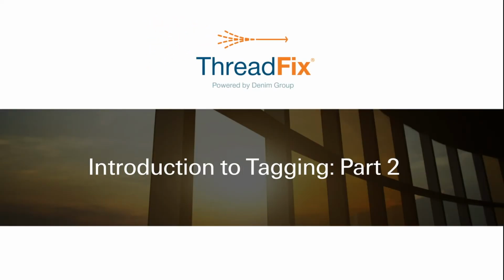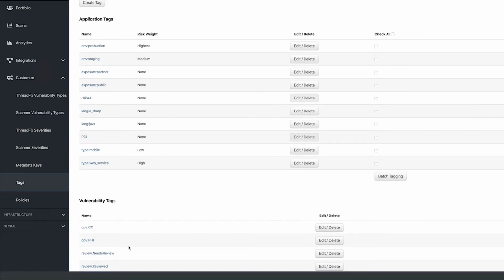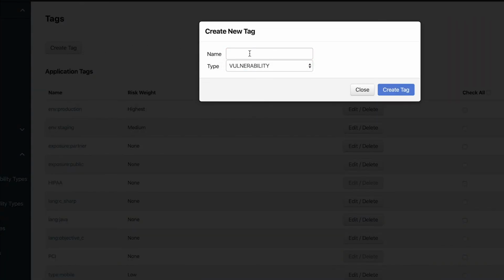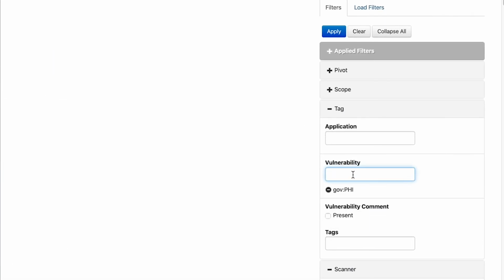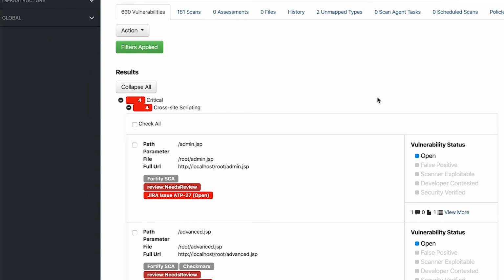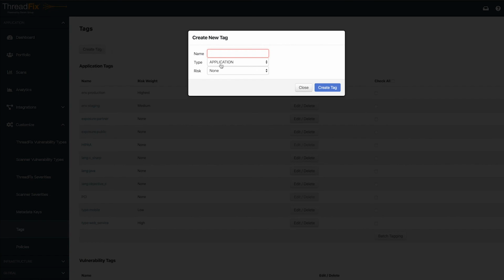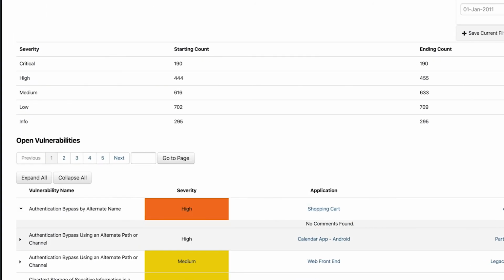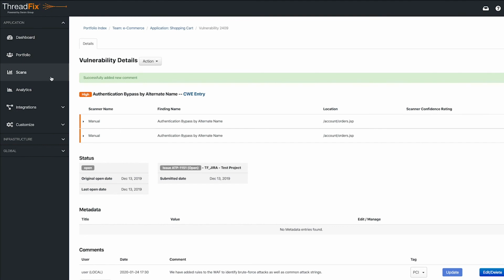Intro to ThreadFix Tagging Part 2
In this video we will talk about how to apply tags to vulnerabilities and vulnerability comments, and how these tags can be used to improve your remediation workflow as well as support compliance initiatives.